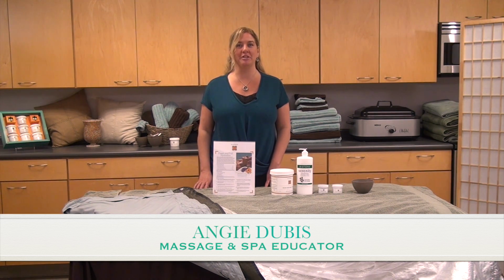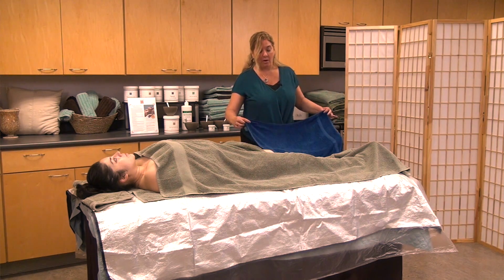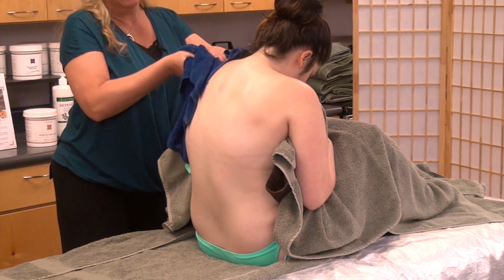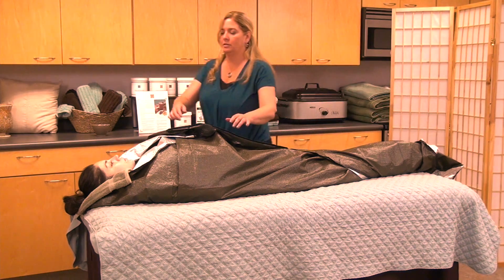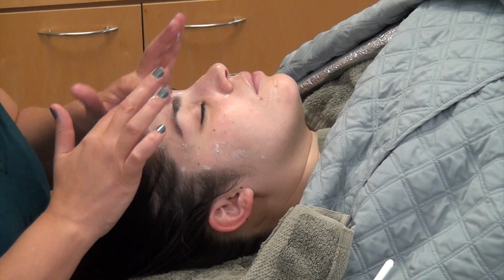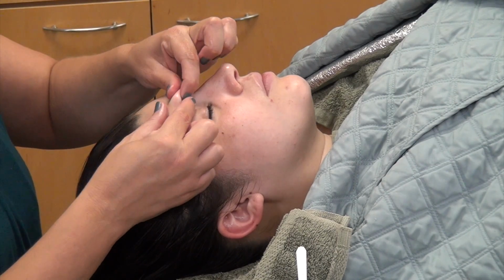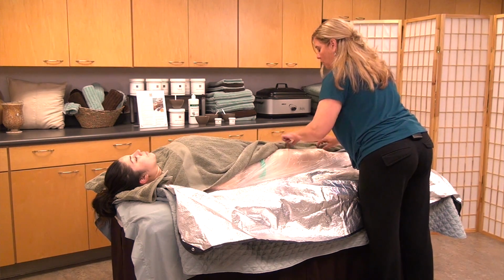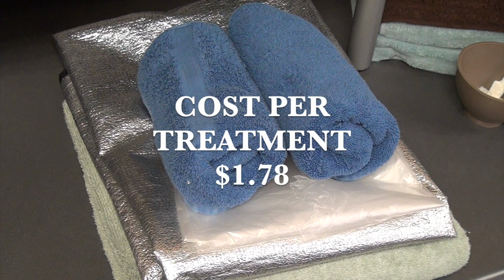Fresh & Full Hydration Treatment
Help your clients escape winter boredom and give them a radiant treatment from head to toe. Gently polish to lift away dry skin accelerating cell renewal and provide an aroma-therapeutic body wrap for total mind-body healing. While relaxing and reviving the body give a refreshing face exfoliation and massage that will soften, tone and nourish skin that’s been exposed to the harsh winter months. Finish with a luxurious full body massage.